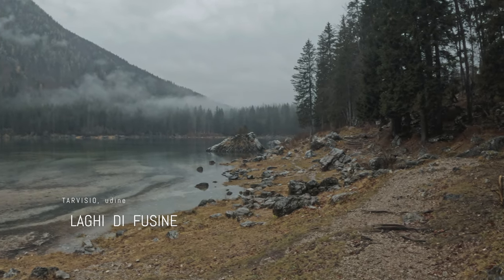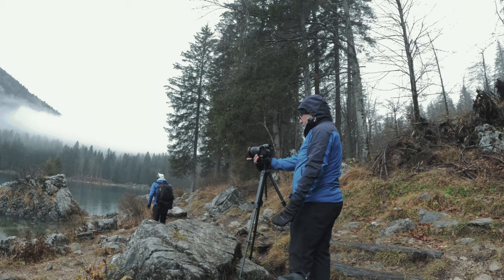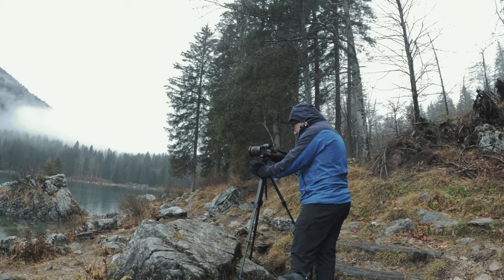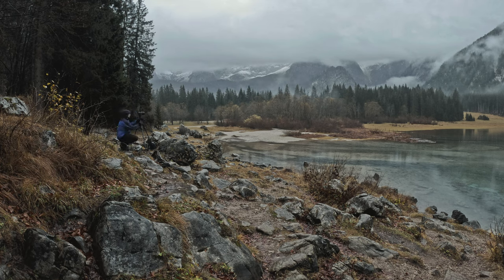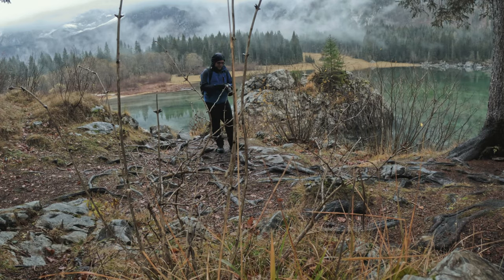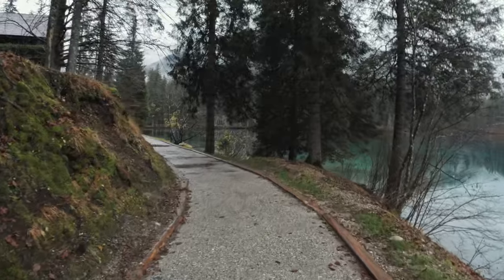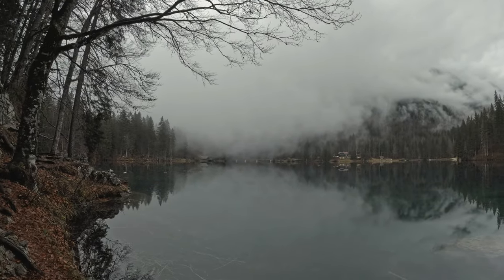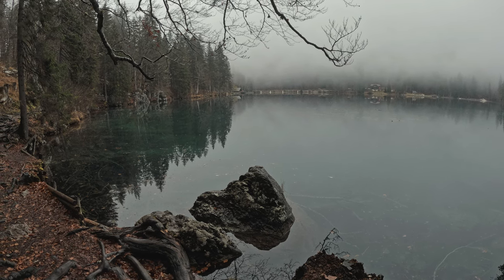FOTOGRAFO i laghi di FUSINE per la prima volta!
Pioggia, Freddo e PAESAGGI FANTASTICI❗️Amo fotografare in queste situazioni climatiche perché sono portato a cercare la migliore inquadratura senza perdere troppo tempo. Che posti i laghi di Fusine a Tarvisio!

Ti piace quello che faccio?

00:00 - Inizio
00:39 - Lago Fusine Superiore
07:06 - Lago Fusine Inferiore
16:20 - Anteprima prossimo episodio